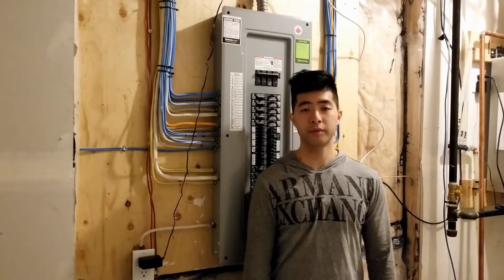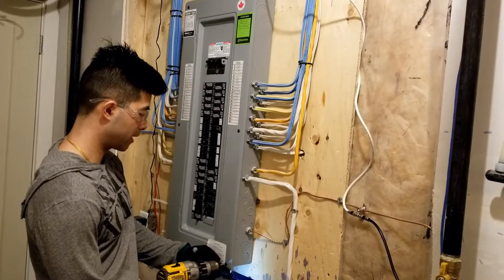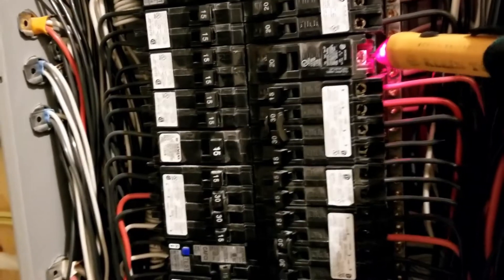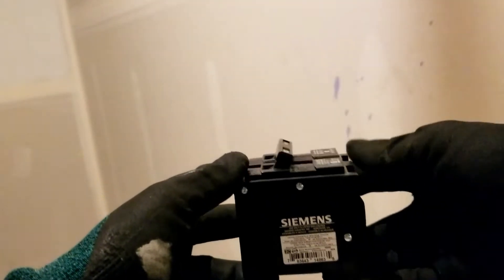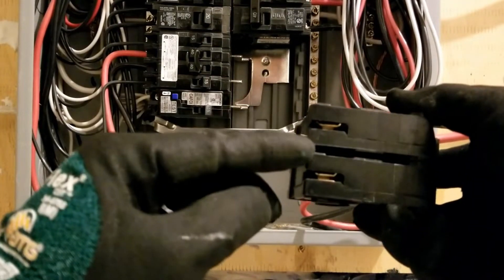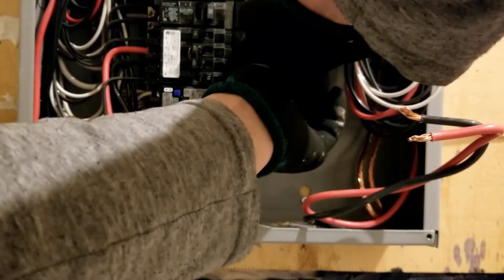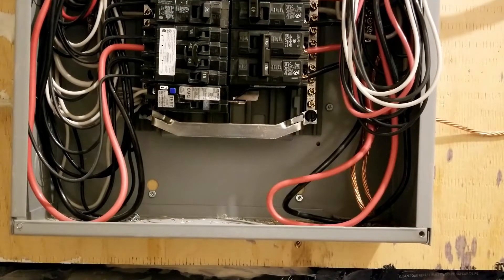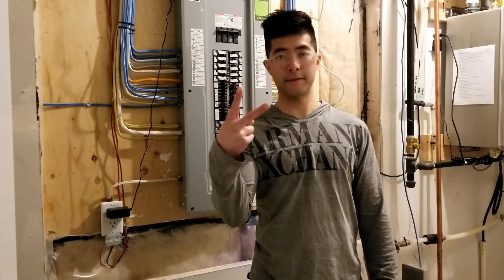HOW TO INSTALL a Circuit Breaker Double-Pole Breaker EASY AND SAFE!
*I highly recommend you turn off the main breaker.* In this video I will teach you how to install Circuit Breaker Double-Pole Breaker. UPDATED VERSION of this video ===)

The red and black wires are interchangeable. Can either be top or bottom, it does not matter.

*This video is for educational and entertainment purposes only. Any work perform will be at your own risk.*

*Give the gift of Amazon Prime membership*